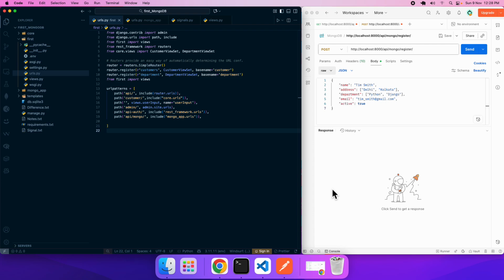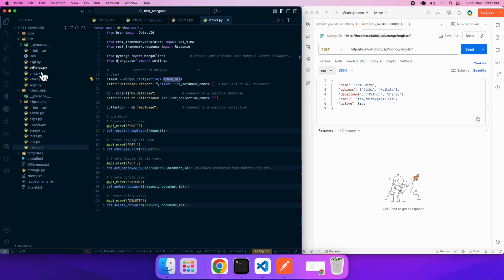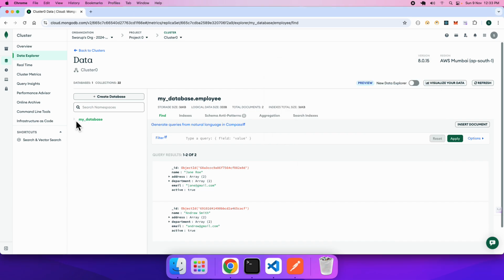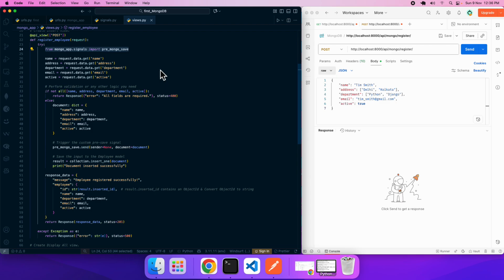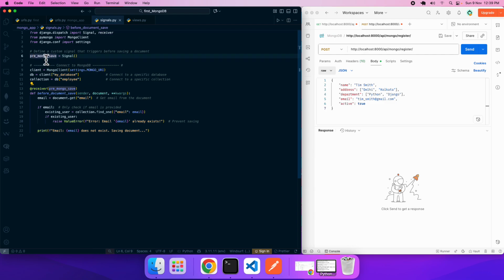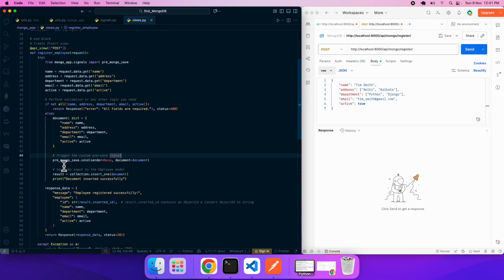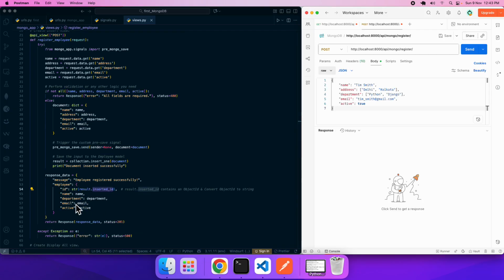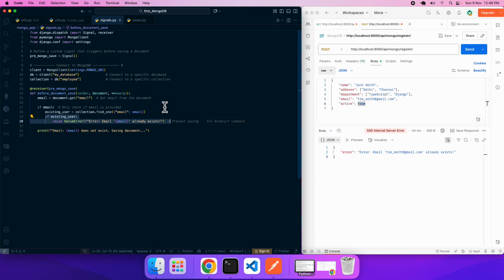Insert Data into MongoDB Cloud using Django REST Framework | PyMongo CRUD Tutorial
In this video, we will learn how to insert data into MongoDB Cloud (MongoDB Atlas) using Django REST Framework and PyMongo.

This lesson is completely beginner-friendly and focuses on building a real API endpoint that stores Employee data in a MongoDB collection.